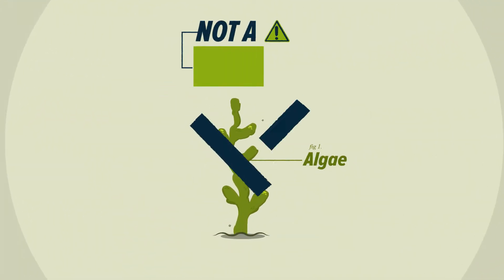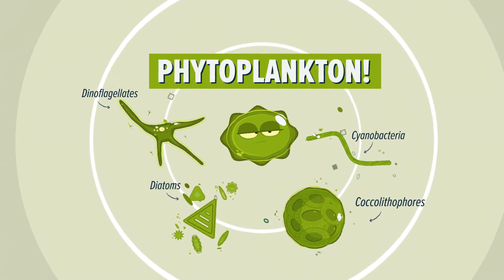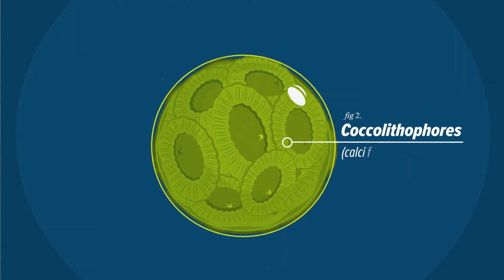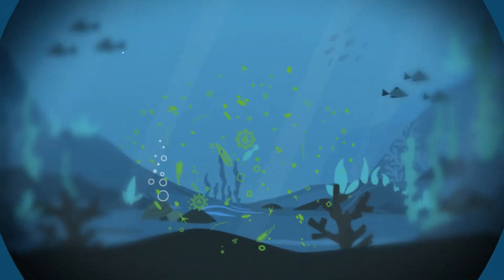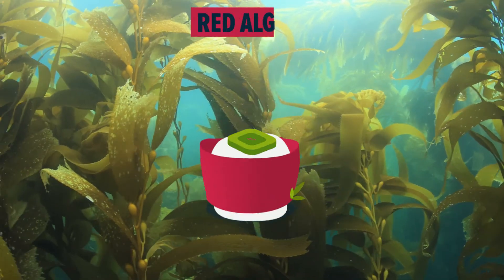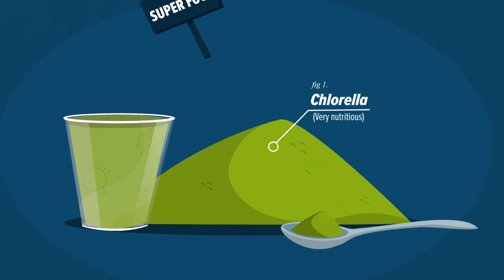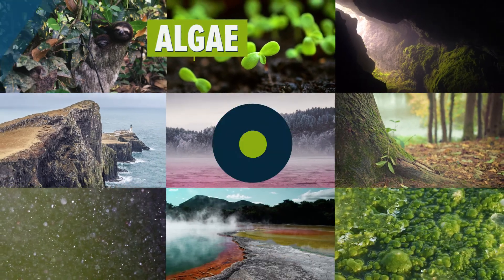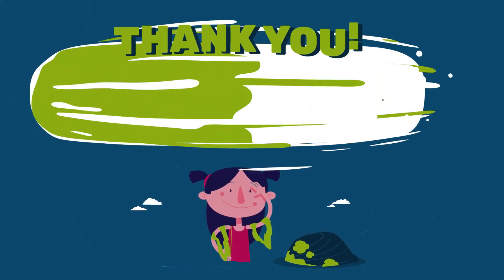3. The Diversity of Algae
Animation (3:52 min), English spoken. Coordination: Peter Chaerle (DCG), Evy Copejans and Jan Seys (VLIZ). Animation: Steve Bridger. Narration: Richard Antony. Production and executive producer: ALLF - ALgal Microbiome: Friends and Foes, BCCM/DCG Diatoms Collection, Laboratory for Protistology and Aquatic Ecology, Ghent University, Belgium and VLIZ Oostende.